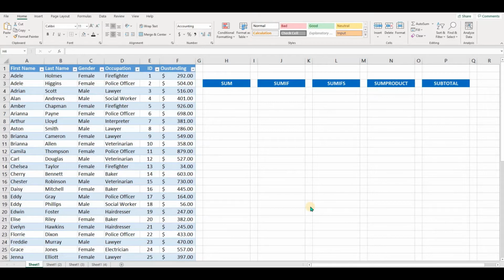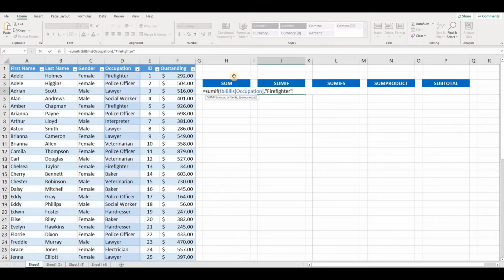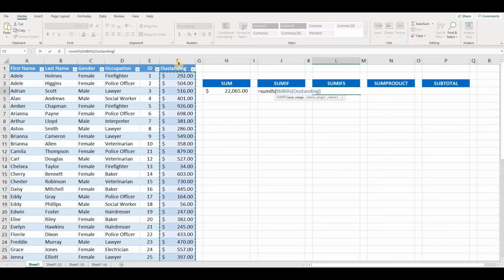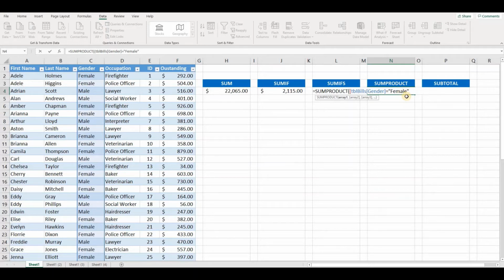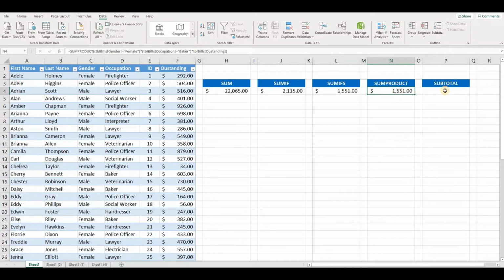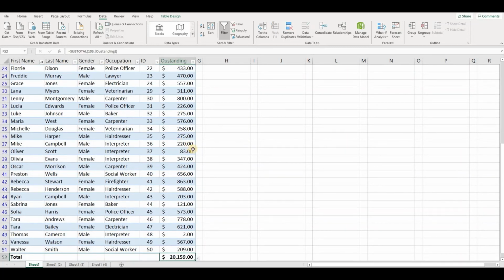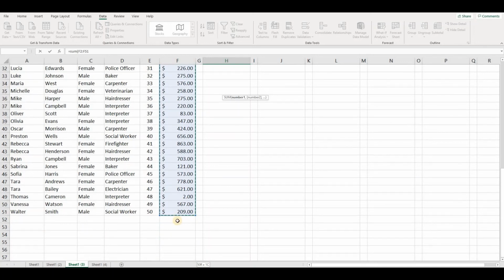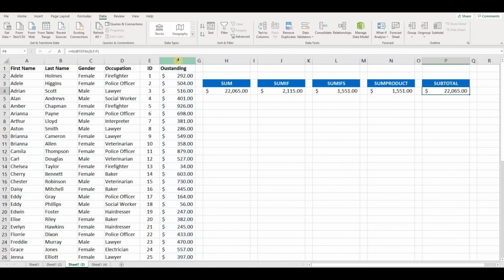Top 5 SUM Formulas You Need to Know - Excel Basics Plus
Top 5 Formulas series - Video 003...
In this video, we teach the SUM, SUMIF, SUMIFS, SUMPRODUCT and SUBTOTAL formulas. These are the Top 5 Formulas you need to know today!